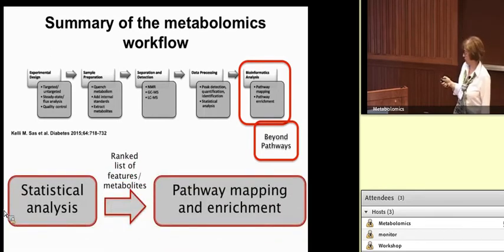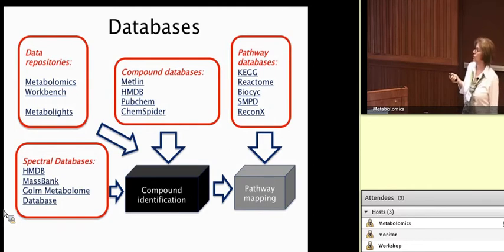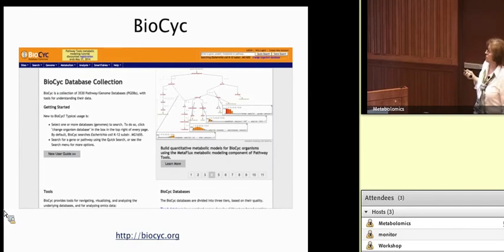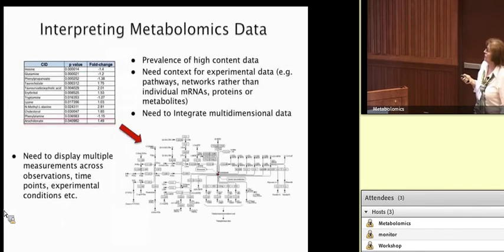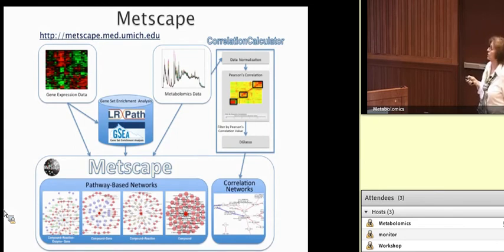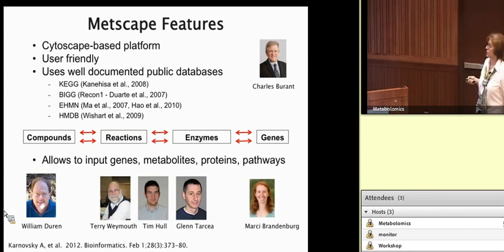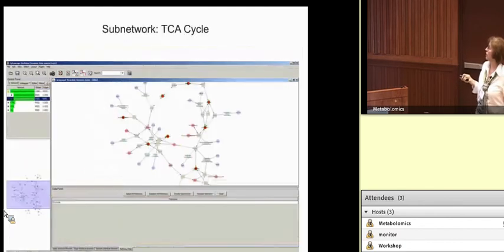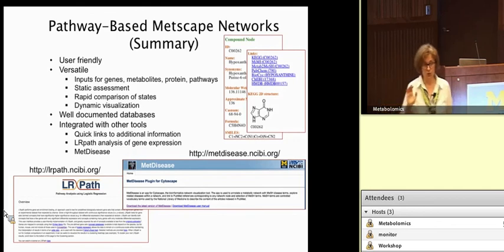Tools for Bioinformatics Analysis, Visualization, and Data Integration, Alla Karnovsky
Tools for Bioinformatics Analysis, Visualization, and Data Integration.
Pathway mapping and integration